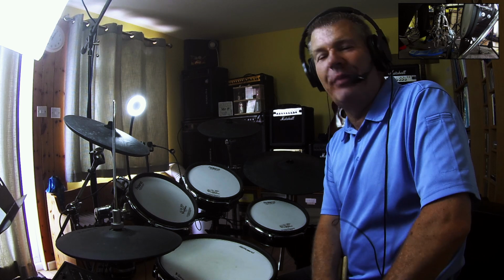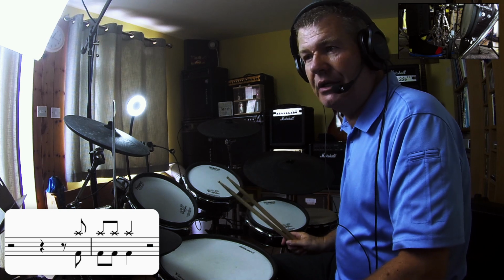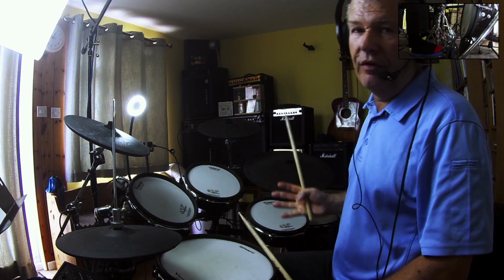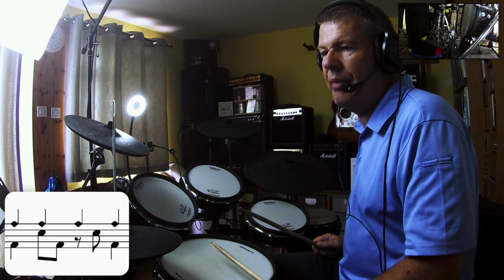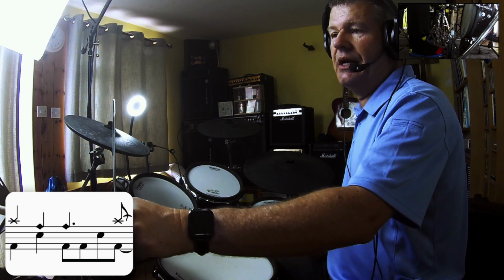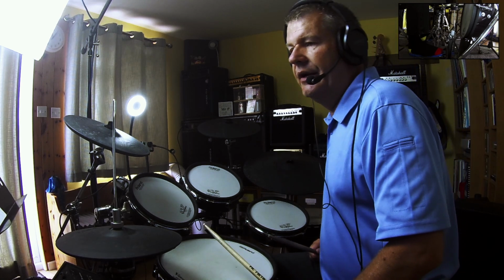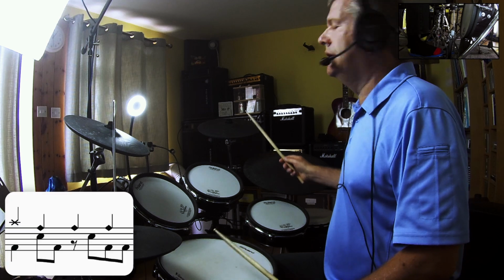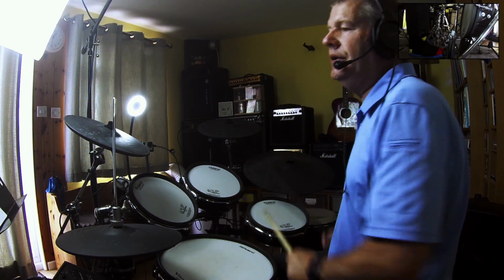Jump: Tutorial | Trinity rock and pop grade 4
What's up Rock Dogs? This is Mr. P's breakdown of Come Together from grade 4 Rock and Pop Drums. The groove and fills are explained, so you can get started with this piece.

Want to have a listen to everything together? You can find the full version of the song here: